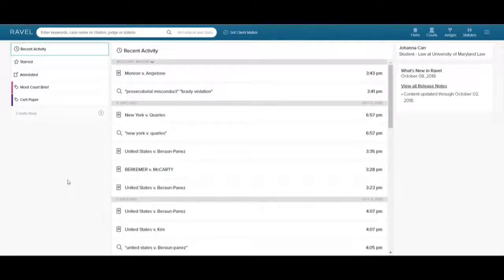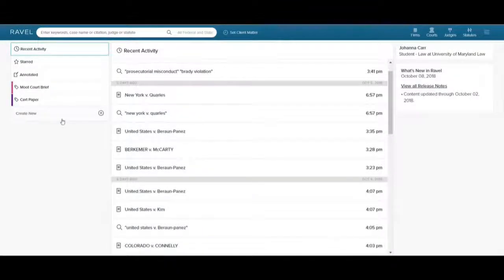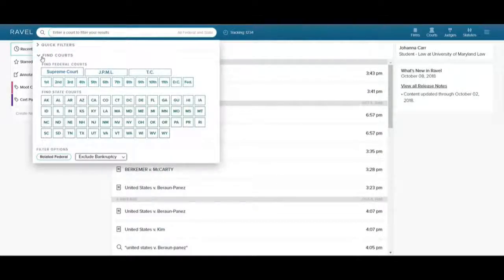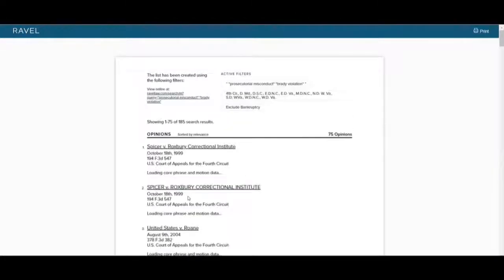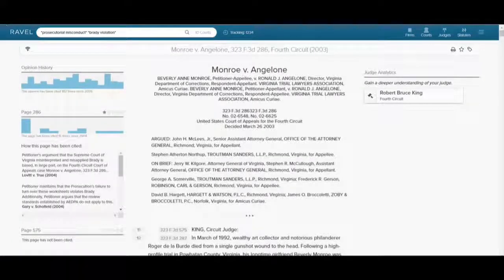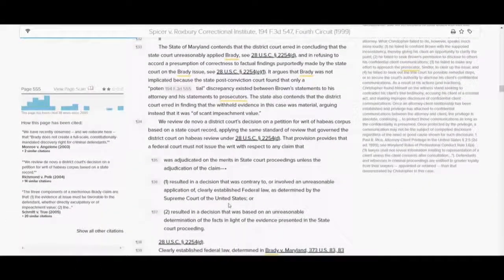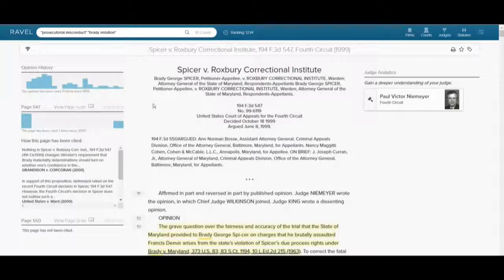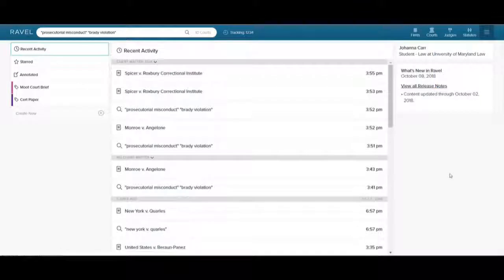Ravel Tutorial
Advanced Legal Research 2018